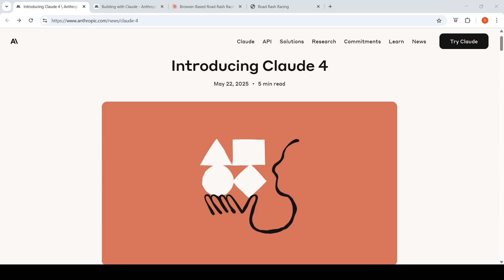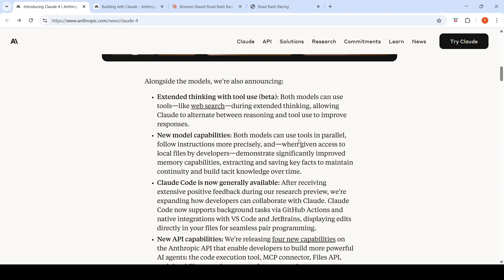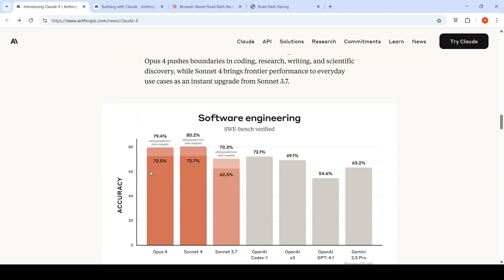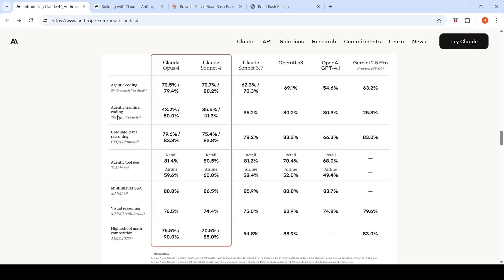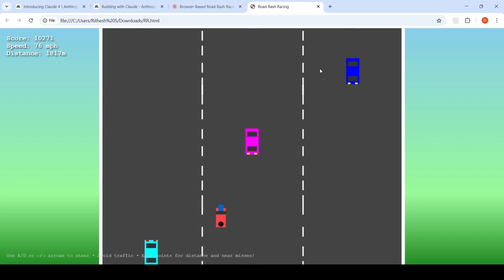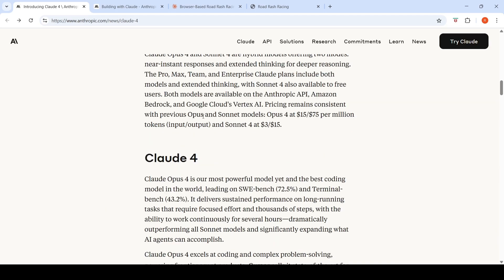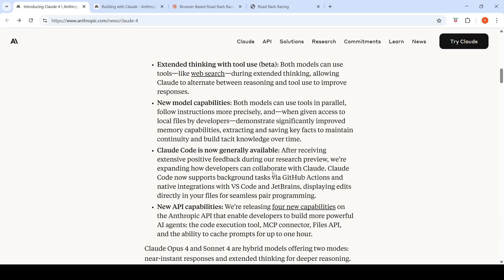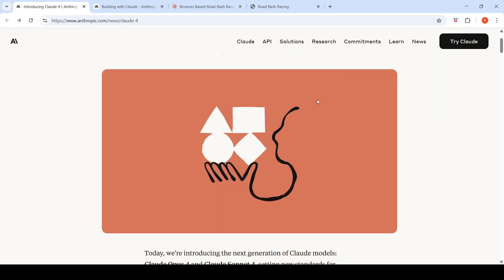Claude 4 Opus and Sonnet Are Here! World's Best Coding Models?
From Antthropic:
We’re introducing Claude Opus 4 and Claude Sonnet 4, setting new standards for coding, advanced reasoning, and AI agents.

Here’s what we’re launching on the Anthropic API:

Claude Opus 4: The world’s best coding model, with sustained performance on complex, long-running tasks and agent workflows.
Claude Sonnet 4: A significant upgrade to Claude Sonnet 3.7, surpassing its predecessor across coding and reasoning while responding more precisely to your instructions.
Extended thinking with tool use (beta): Both models can use tools during extended thinking, allowing Claude to alternate between reasoning and tool use to improve responses.
New model capabilities: When given local file access, both models can now extract and save key facts from conversations into local 'memory files,' maintaining continuity across sessions and building tacit knowledge over time. We've also added parallel tool use and improved instruction following.
New API capabilities: We’re releasing four new capabilities on the Anthropic API that enable developers to build more powerful AI agents–the code execution tool, MCP connector, Files API, and the ability to cache prompts for up to one hour.
Priority Tier: You can now purchase prioritized API capacity for predictable availability during high-demand periods.